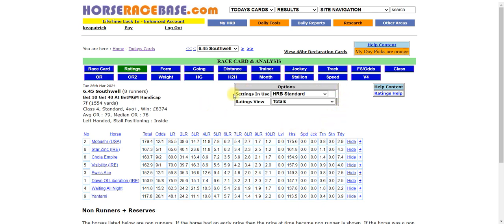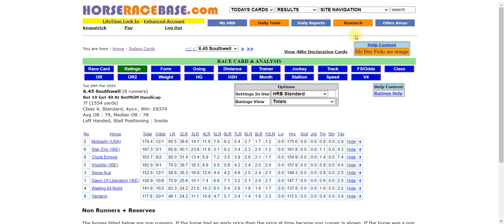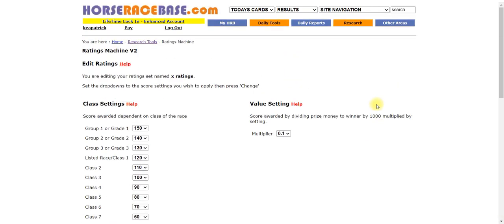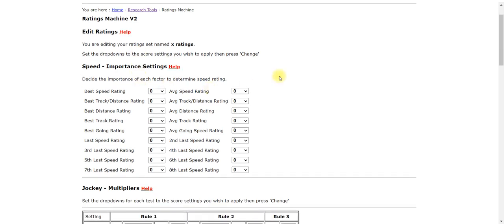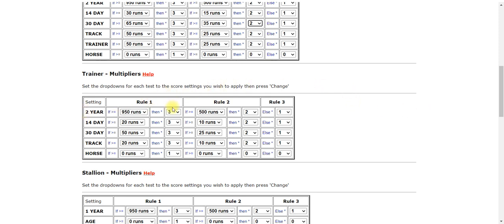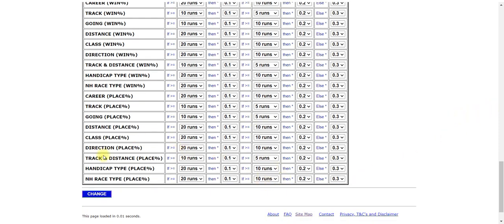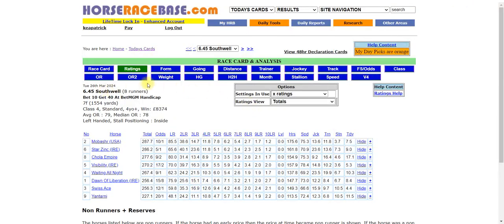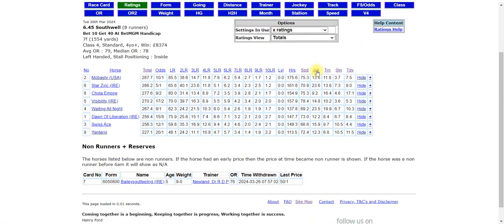Setting up the ratings tool on HorseRaceBase.com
A video I put up previously  for horseracebase subscribers who want to set up their personel ratings.